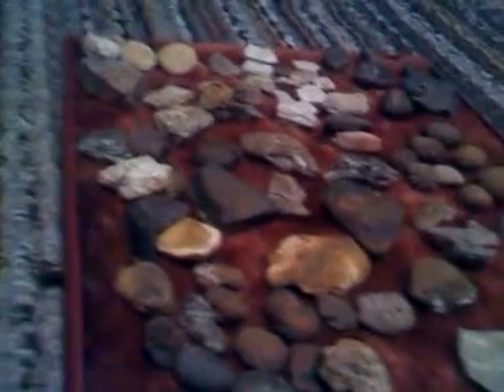FOSSILS & METEORITE FOUND IN TEXAS